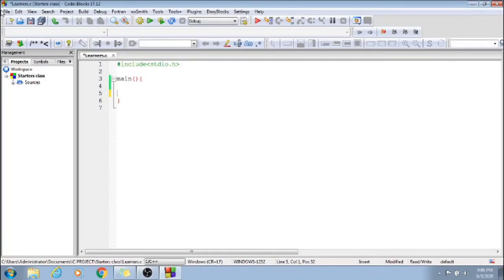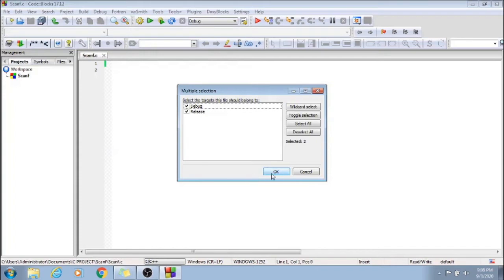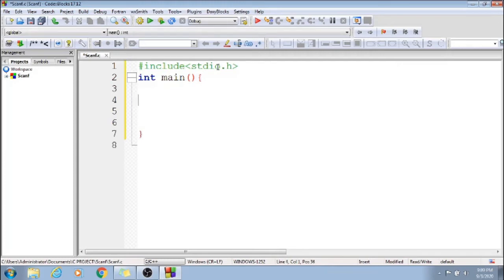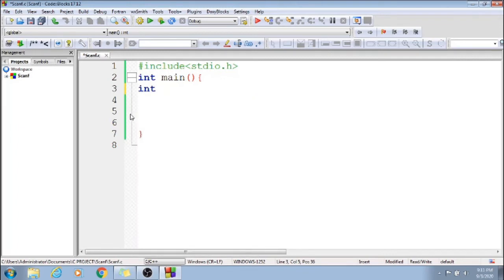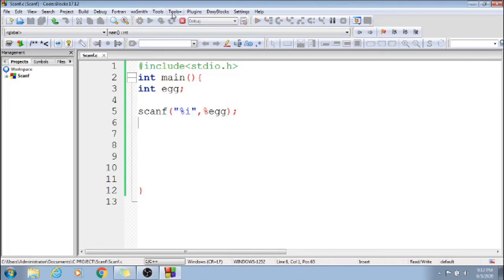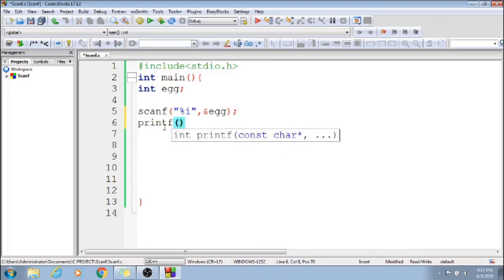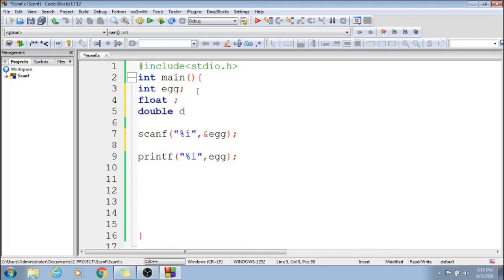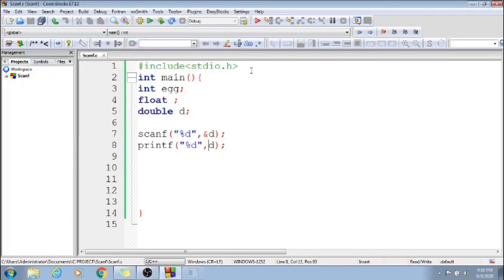C programming lesson14